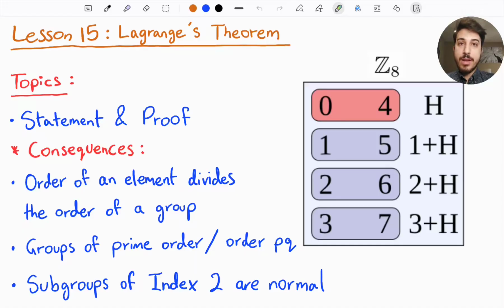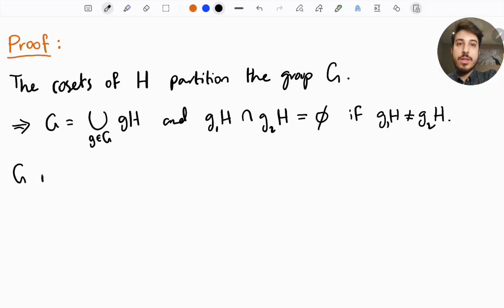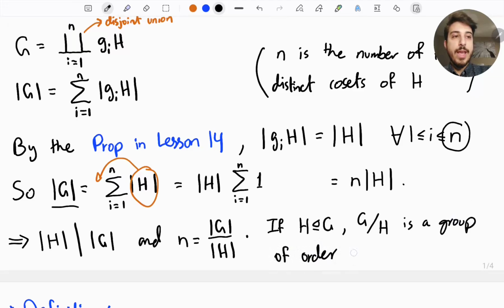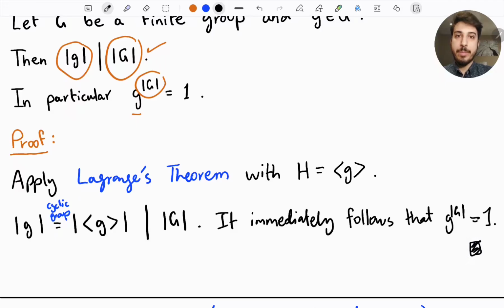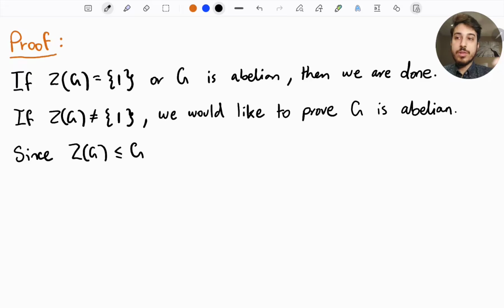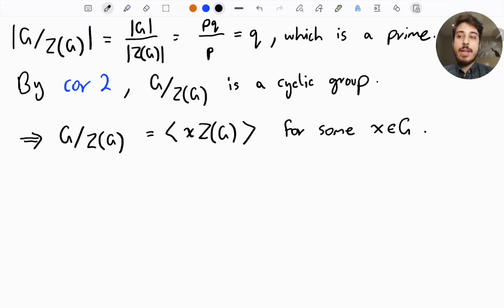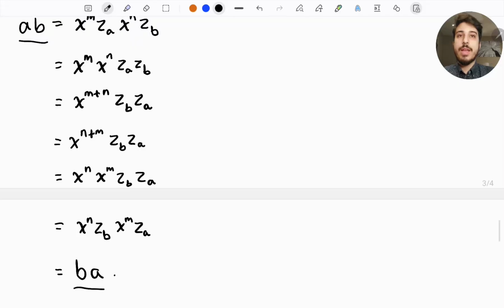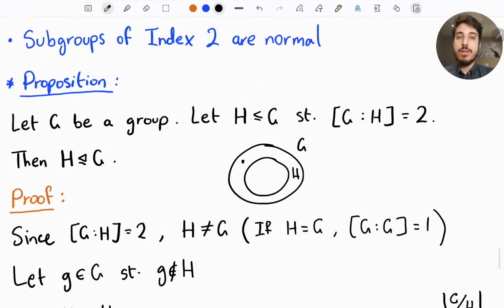Lagrange's Theorem | Group Theory 15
This is the fifteenth lesson in an introductory series on Group Theory, which talks about one of the most important and consequential theorems in the course - Lagrange's Theorem. It then outlines and proves some of its immediate consequences, including classification of groups of prime order. Lastly, it details a nice simple criterion in determining whether a subgroup is normal.

0:00 - Introduction
2:35 - Statement of the Theorem
3:37 - Proof of the Theorem
8:32 - Definition of the Index of a Subgroup
9:19 - Order of an Element Divides Order of Group
9:55 - Proof of Corollary 1
12:08 - Groups of Order p are Cyclic
12:33 - Proof of Corollary 2
15:02 - Groups of Order pq are Abelian or Have a Trivial Center
15:21 - Proof of Corollary 3
24:09 - Subgroups of Index 2 are Normal
24:39 - Proof of this Proposition